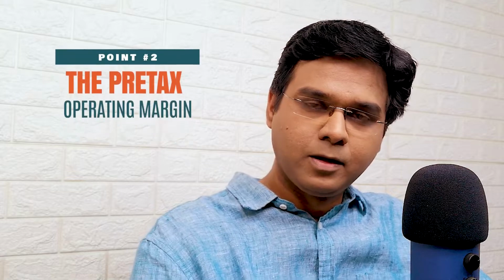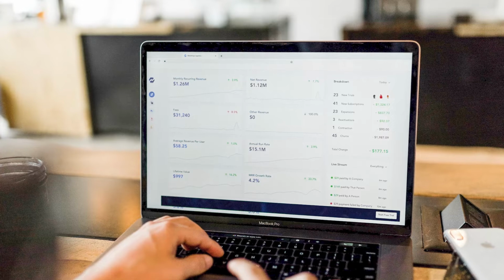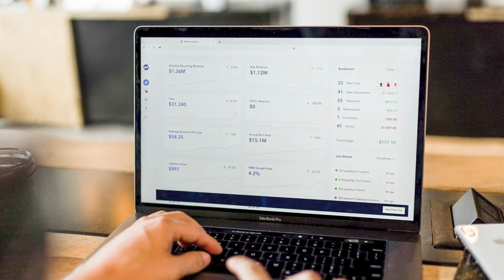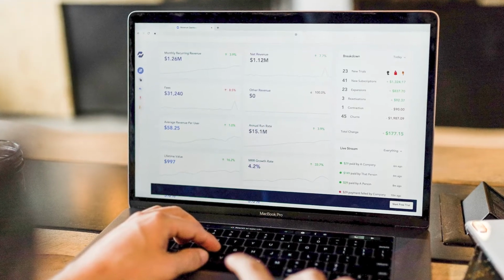7 Ratios to Analyze a Company